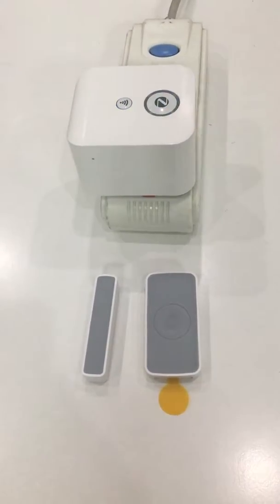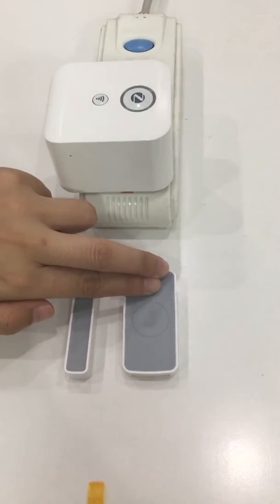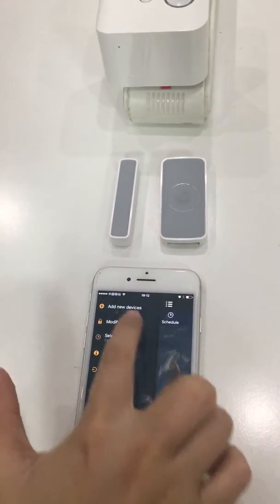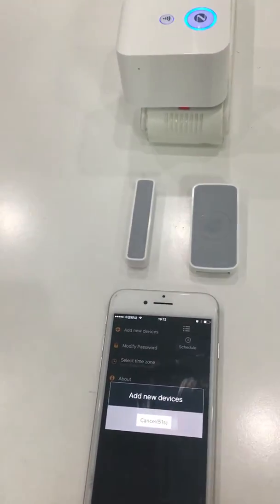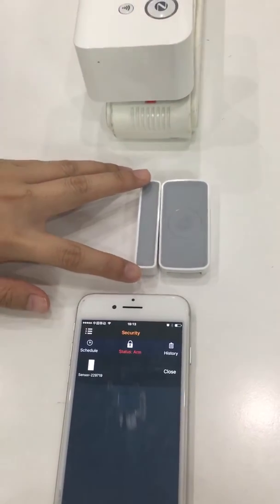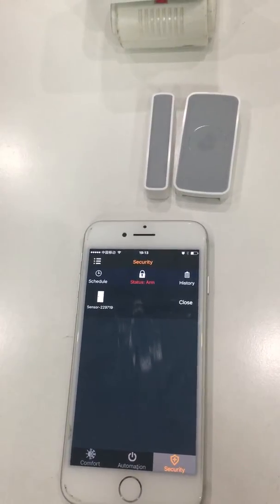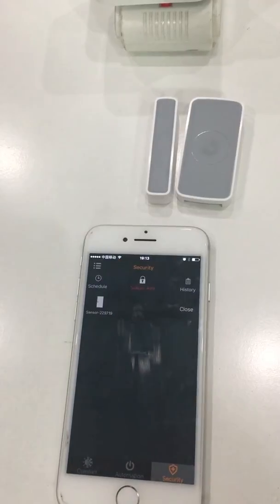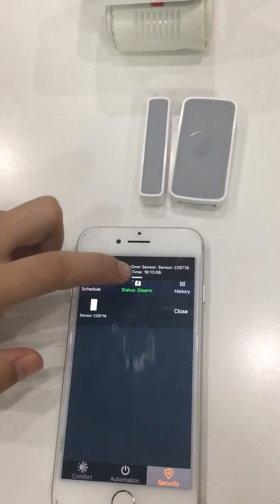ZigBee HA1.2 Magnetic Door Sensor - Amelech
This is a ZigBee HA1.2 magnetic door sensor with long battery use life. Door‘s open/ close status is detectable.